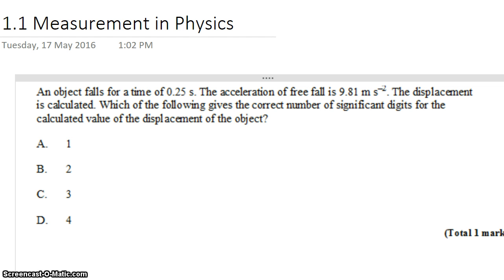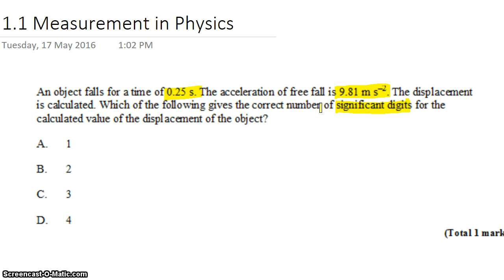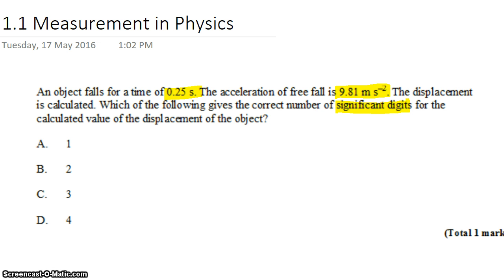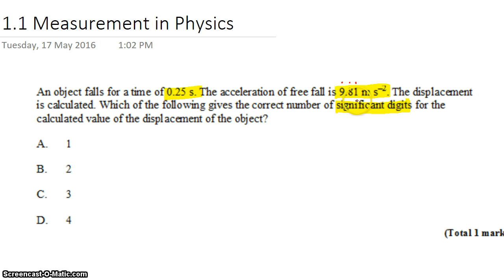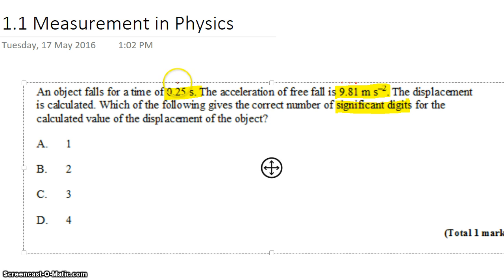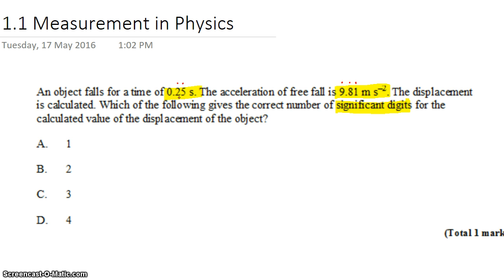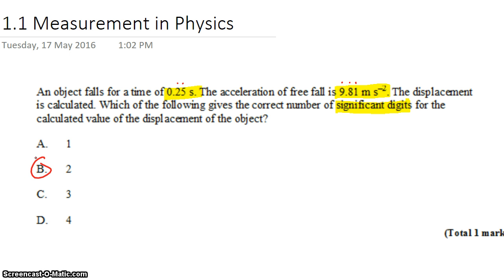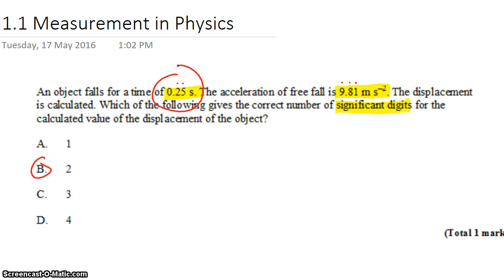1-1 Significant Figures